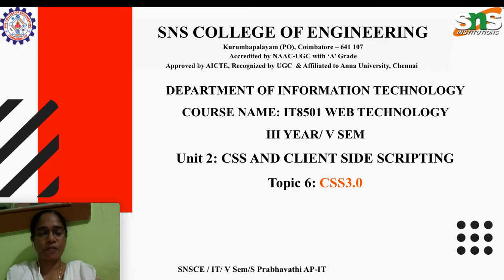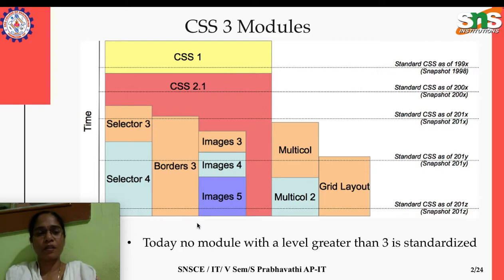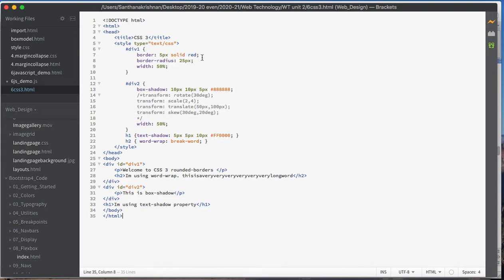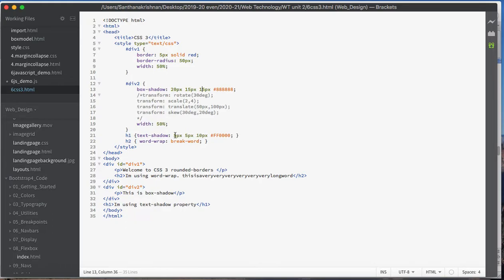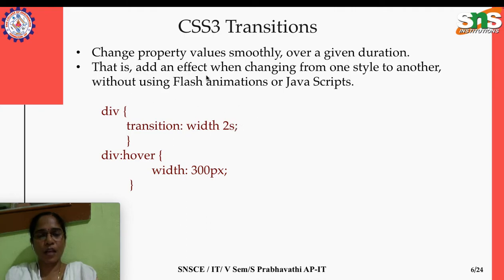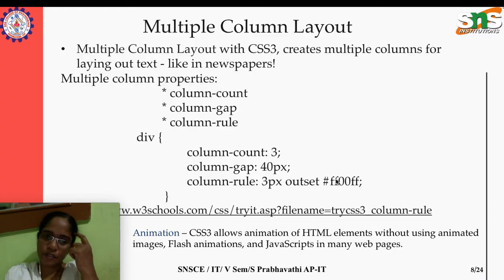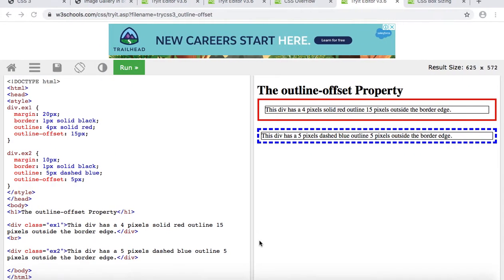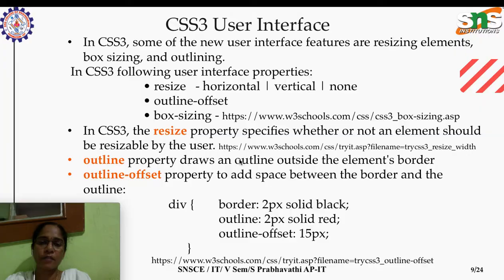2.6 CSS 3